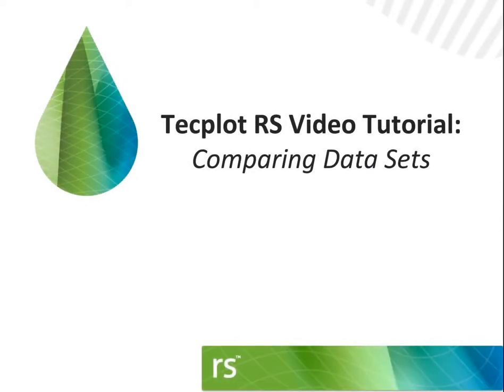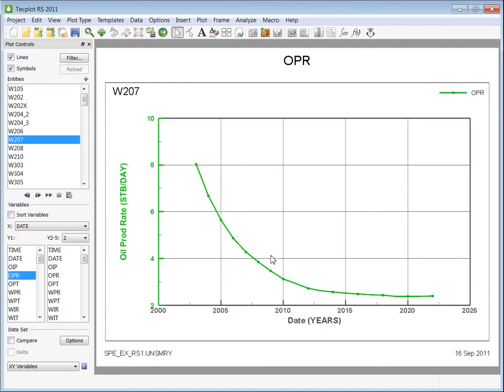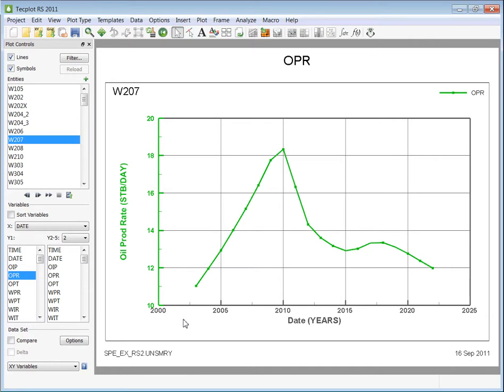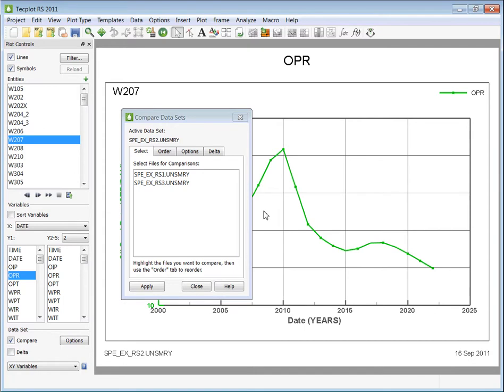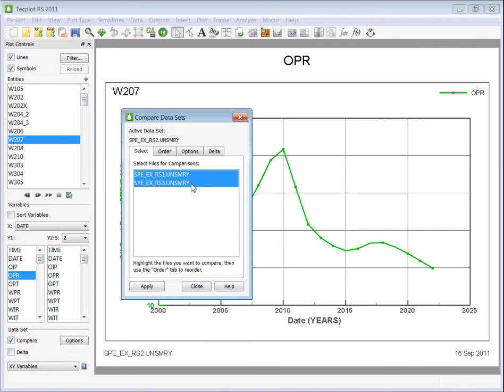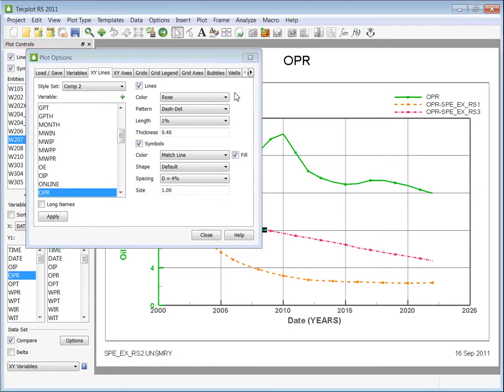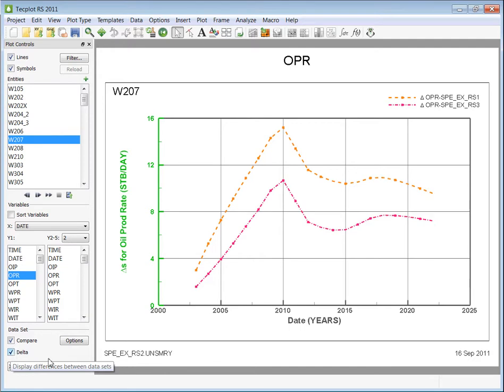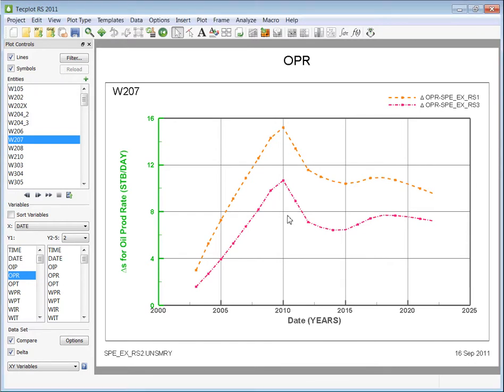Tecplot RS: Comparing Datasets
This tutorial describes how to compare multiple datasets in Tecplot RS.